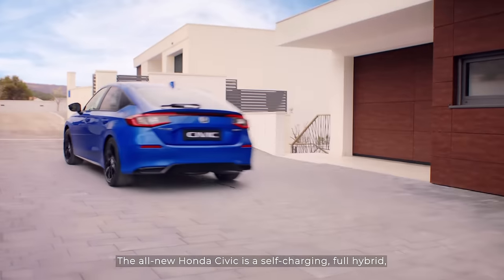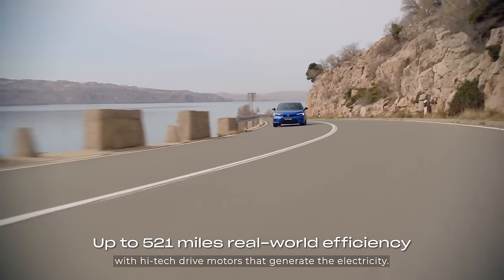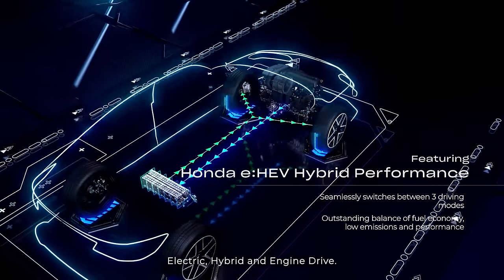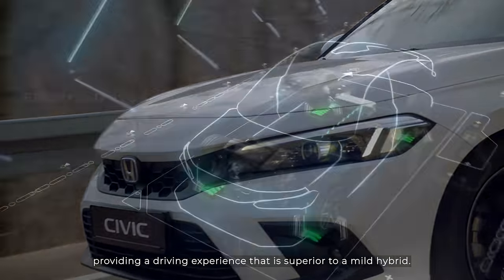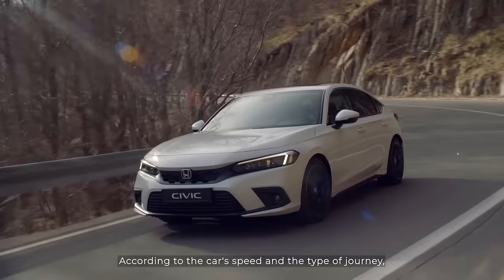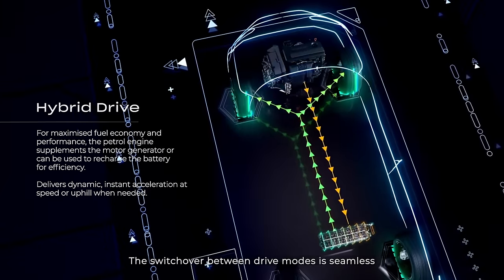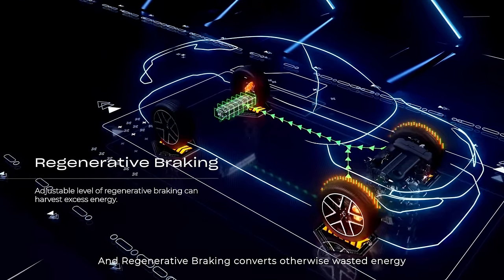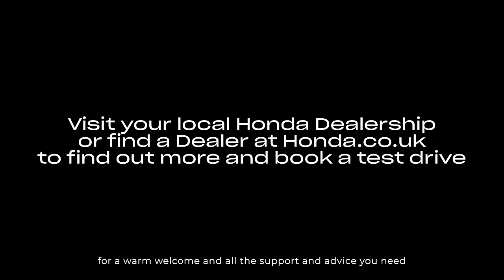Civic e:HEV e:HEV Performance Demo Film Cut Down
23YM Civic e:HEV hybrid performance demonstration